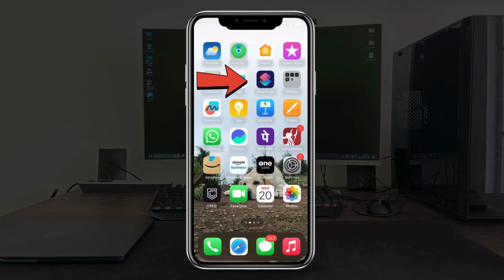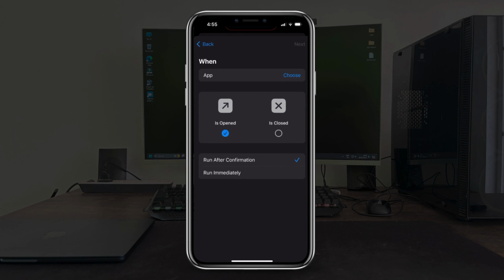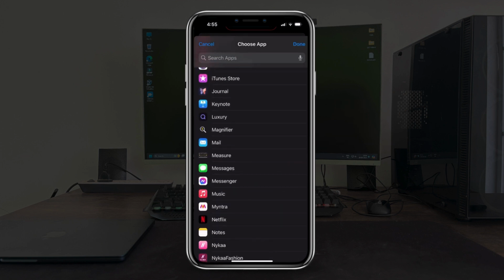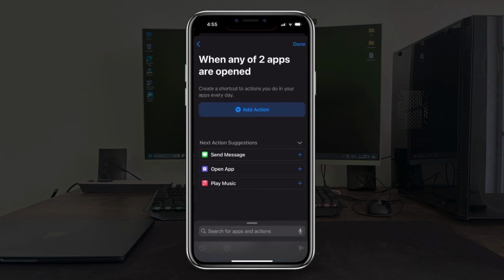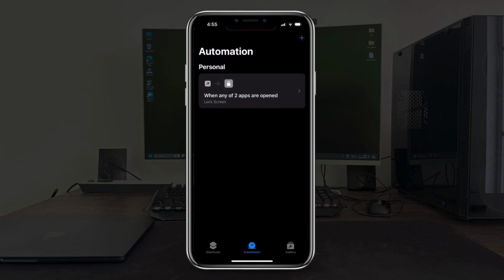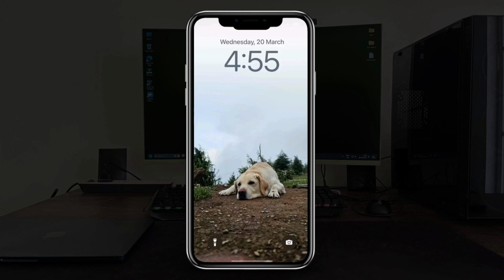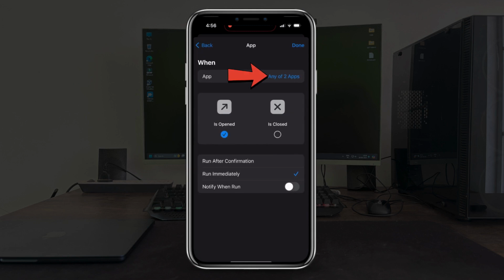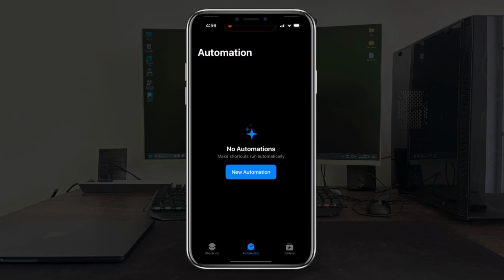Ultimate Guide: How to Securely Lock Apps on iPhone (2024 Update!)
This easy-to-follow tutorial shows you step-by-step how to keep your personal stuff safe. Learn the simplest ways to add extra locks to your apps and stop anyone snooping where they shouldn't. Stay ahead of the game with our latest tips and tricks. Keep your iPhone safe and sound in 2024 - watch now!

This guide: How to Securely Lock Apps on iPhone is summarized below:
 - Introduction
- Easy way to lock iPhone apps using Shortcut app
- How to add and remove apps to lock on iPhone
- Conclusion